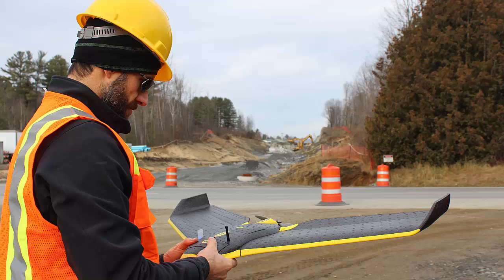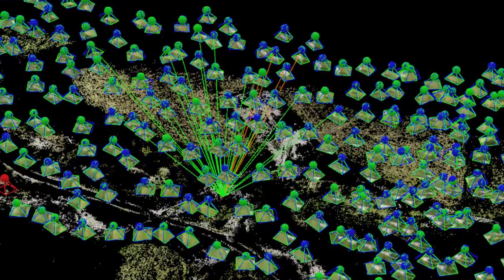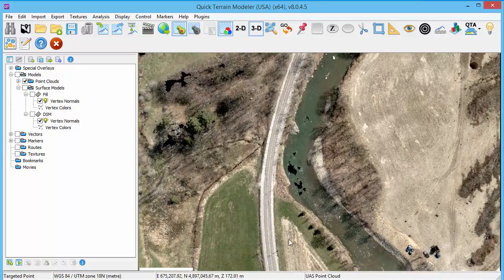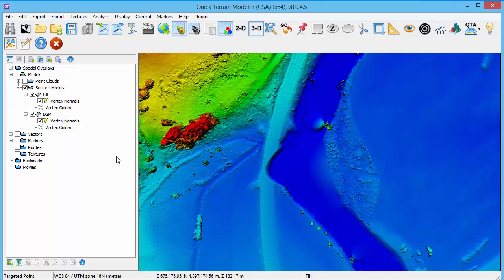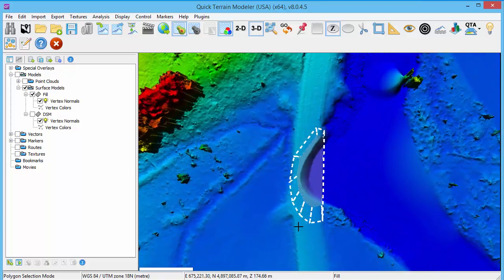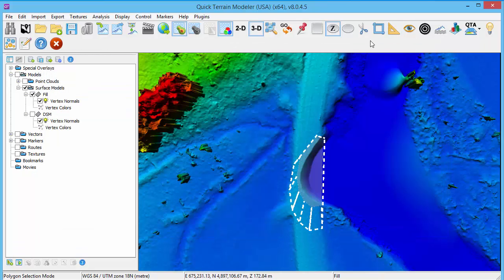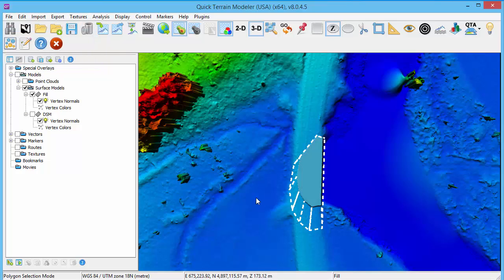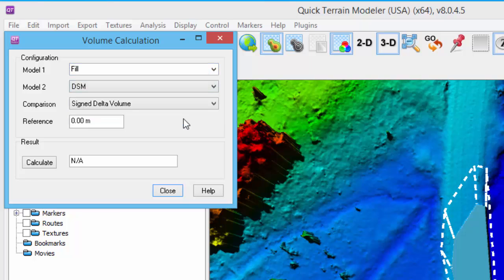Volume Estimation from UAS for Damaged Roadways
Unmanned Aerials Systems (UAS) provide a unique way to capture 3D data of damaged roadways quickly, effectively, and safely.  This video shows how these data can be used to then estimate the volume of fill needed to repair a damaged section of road.